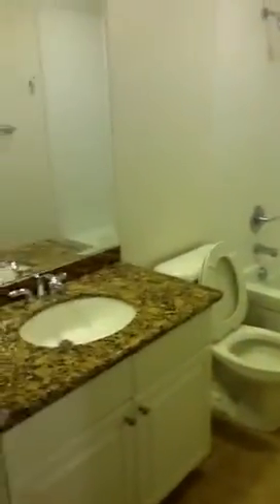Magnolia Anaheim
Property